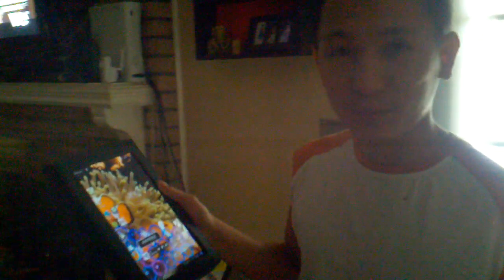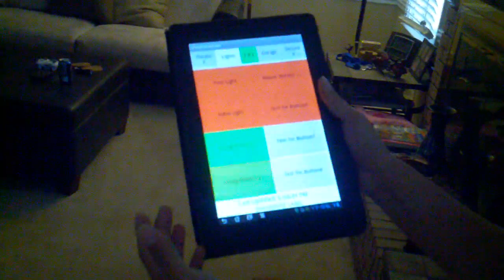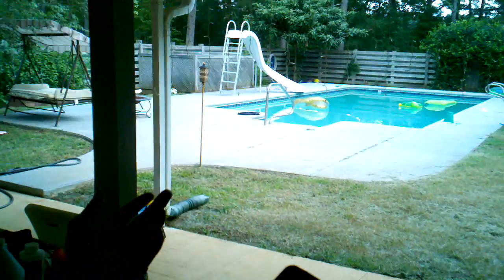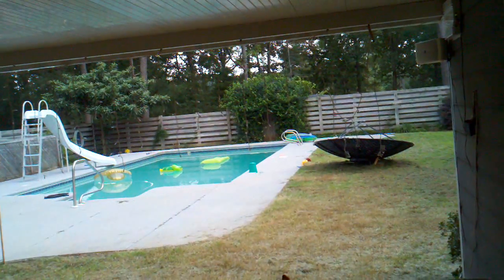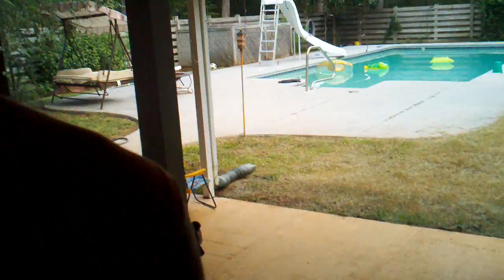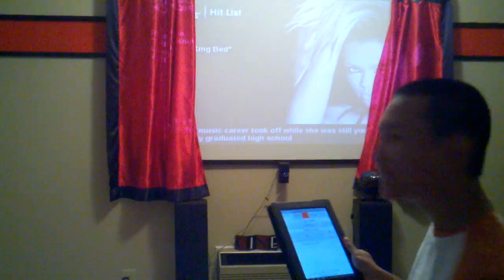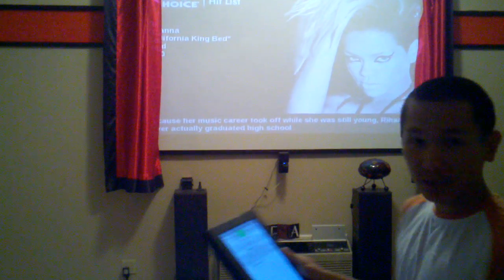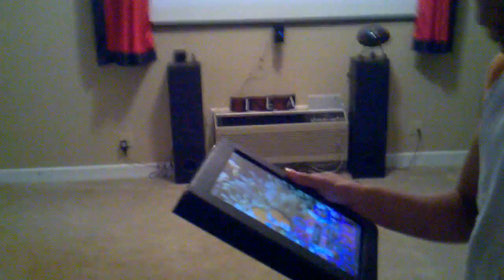Movie Theater and Home Automation APP walkthrough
This is an App I created using Google App Inventor for Android, which communicates with an Arduino with ethernet shield.

The lights and AMP for speakers for outdoor is controlled by X10. The curtains uses an H-Bridge and a small motor from a small battery operated screw driver and pulley system. The HVAC is controlled using some Solid State Relays and a couple analog temperature sensors.